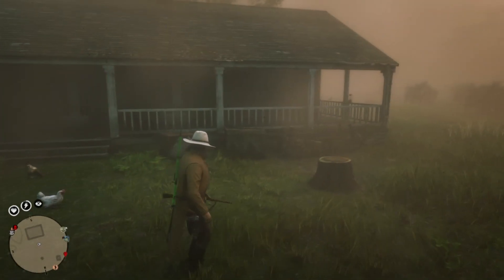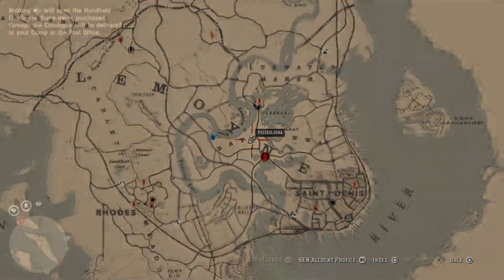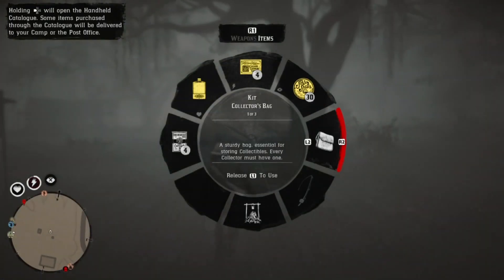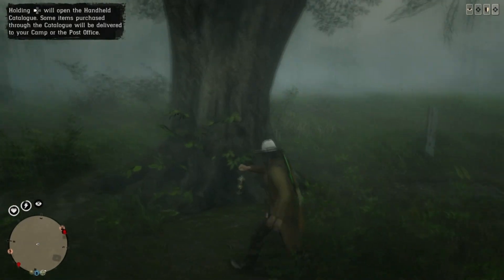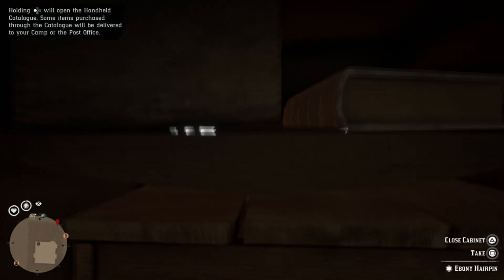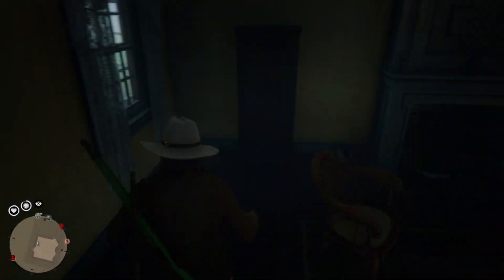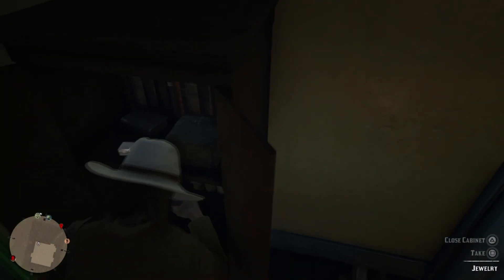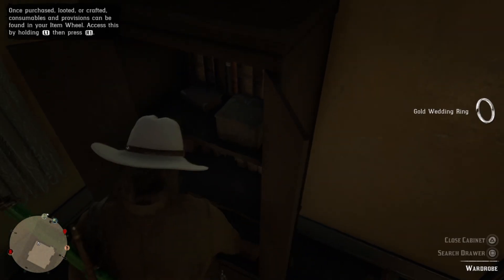EASY *SOLO* MONEY/XP GLITCH IN RED DEAD ONLINE! (RED DEAD REDEMPTION 2)